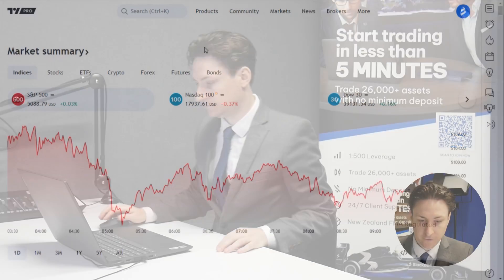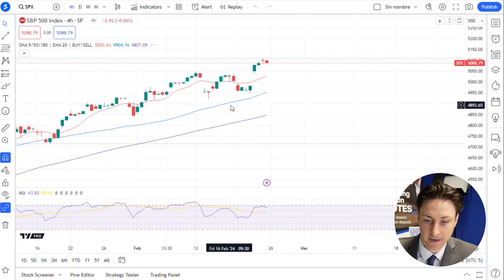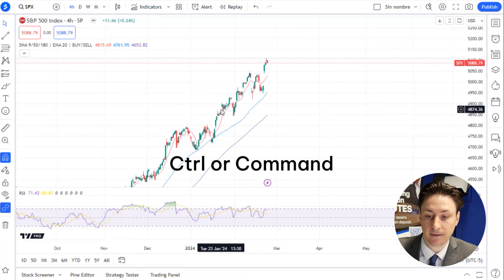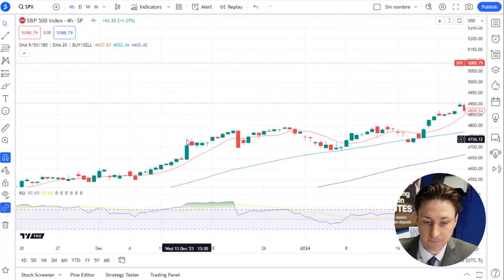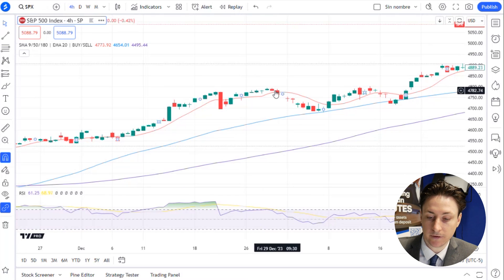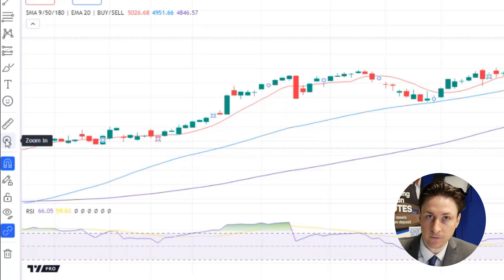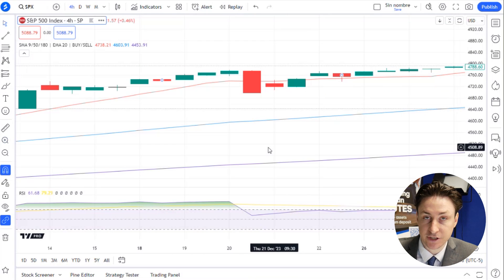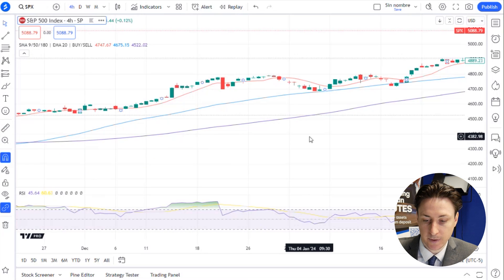TradingView: How to zoom in and out on a chart?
In this video we learn how to zoom in and out on a chart in TradingView.